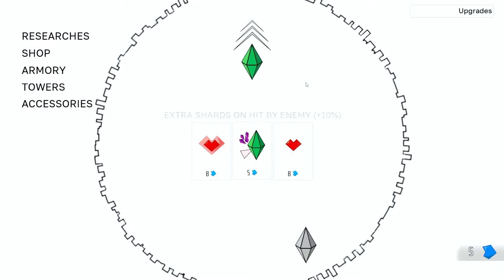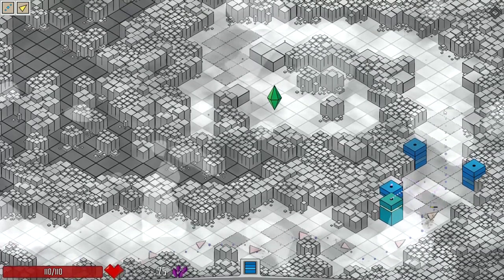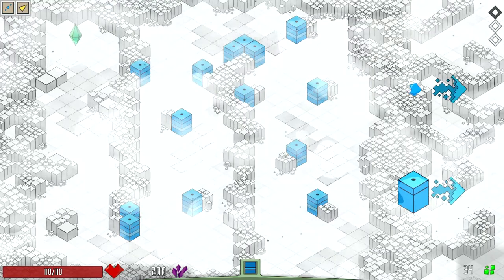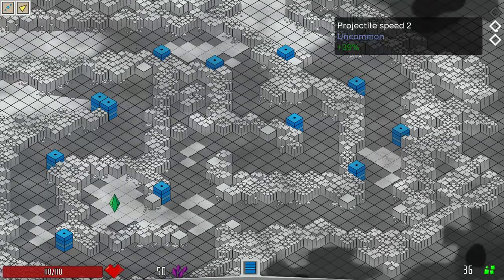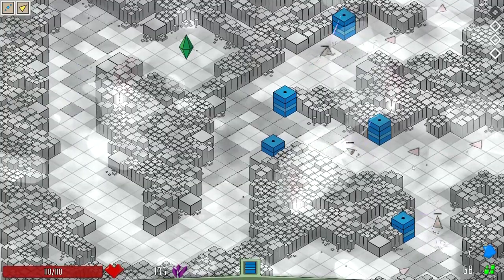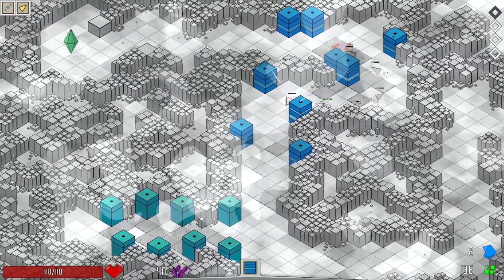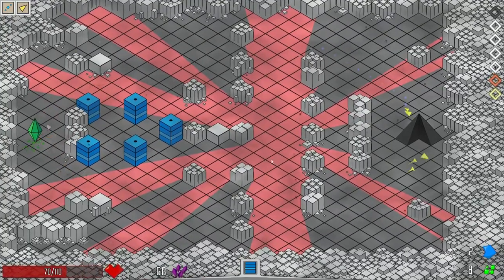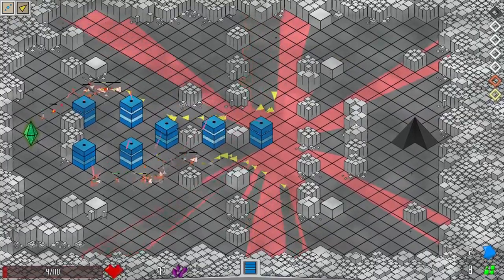Slow tower OP? | Let's Play TD Worlds | Part 6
Is the Slow Tower the answer to our first win?

TD Worlds is a dynamic, highly strategical game that challenges your skill. Build an impenetrable defense and get ready to plunge into a new, unknown world to uncover its secrets.

In this bizarre universe, each attempt will be unique in its own way, which provides many hours of fun to play.

Clear three completely different worlds from darkness, spread your influence everywhere.

unique conditions in each game;
losing is an important part of game progress. Each defeat reveals something new for you;
dynamic storytelling: the more you play, the more you learn about the world;
get random rewards after each level;
experiment with different tactics;
Twitch integration - play with your viewers.

outro:
The Patriot